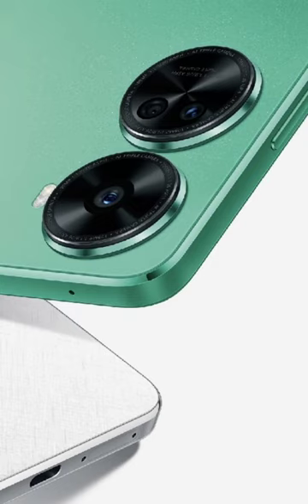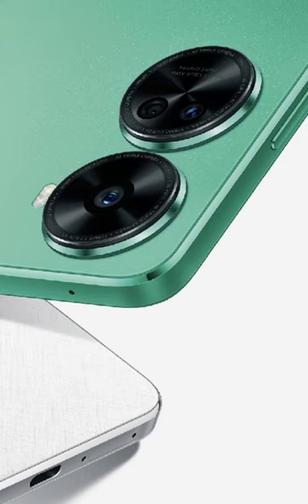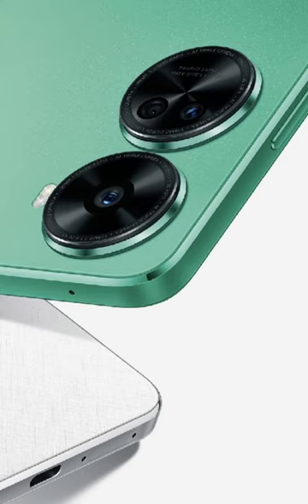Huawei Nova 11 SE design revealed via leaked render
Huawei is gearing up to launch another new Nova series smartphone soon. But prior to any official announcement, a new leak has revealed the design of the upcoming Nova 11 SE thanks to leaked renders. Furthermore, the back panel appears to feature a matte texture and is confirmed to come with two color variants, namely green and white. The design is in line with our previous report, which covered the TENAA listing of the Nova 11 SE model